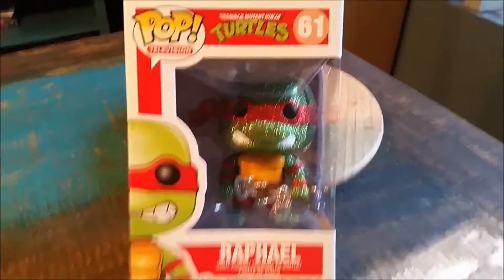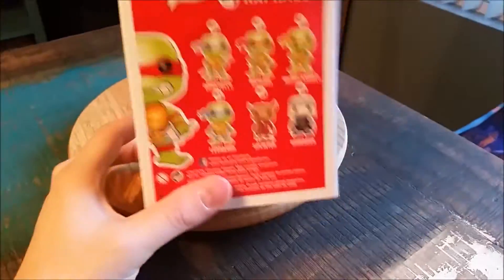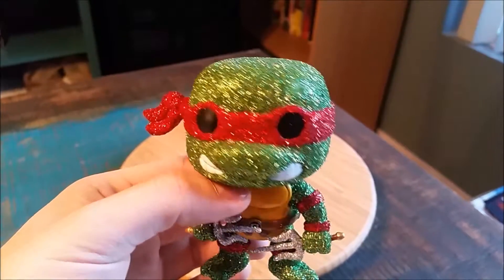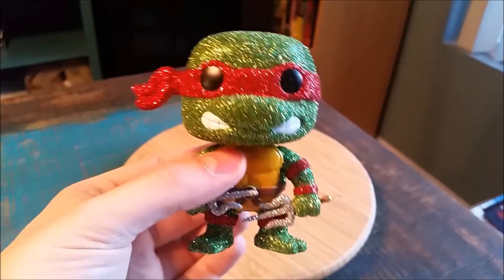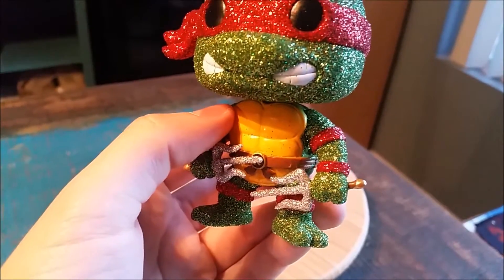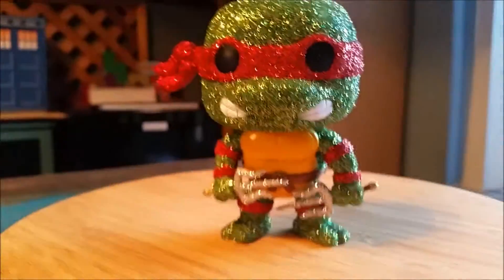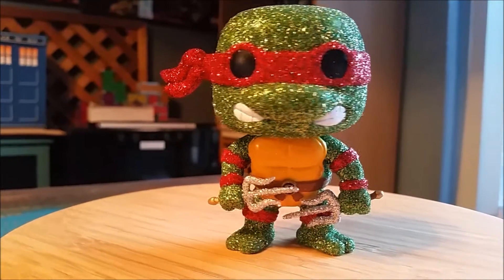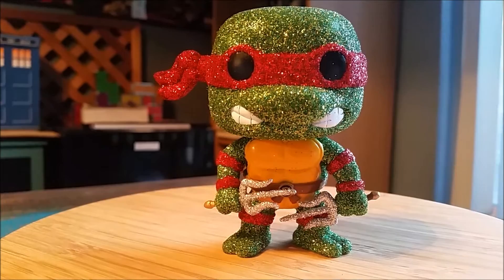Pop! TMNT Raphael Custom Glitter Funko Vinyl Figure Review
Raph!